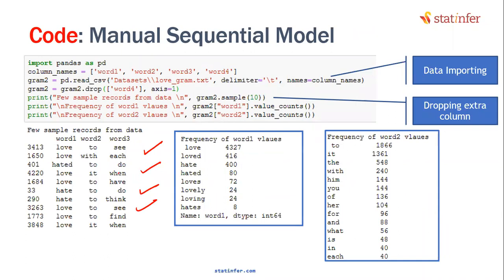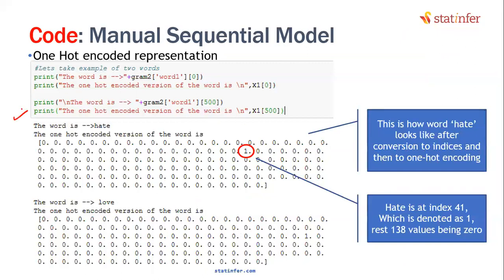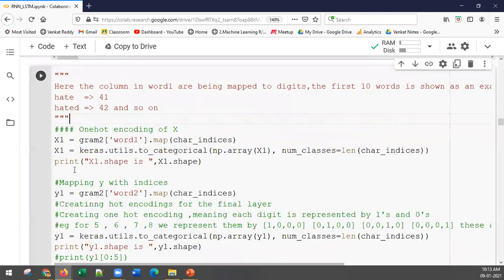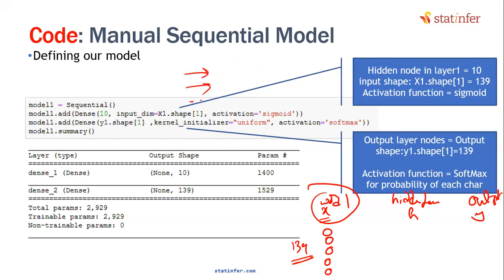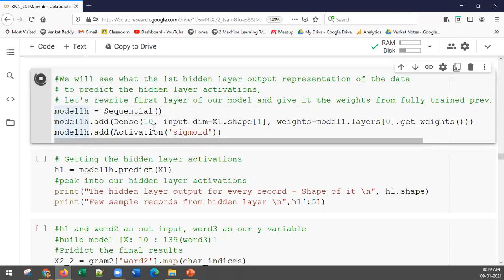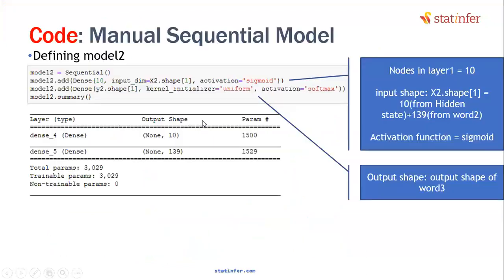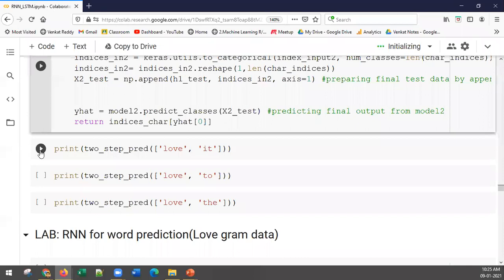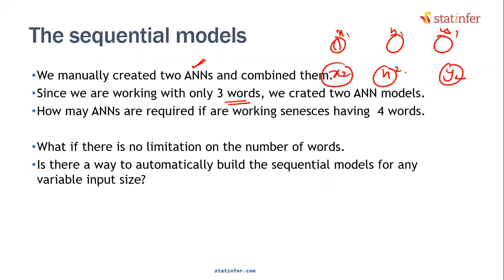Deep Learning | Video 4 | Part 2 | Model Building for Word Prediction | Venkat Reddy AI Classes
Course Materials

In this video, we dive into the process of building a sequential artificial intelligence (AI) model for word prediction. We start by explaining the overall approach and then delve into the code implementation.

To solve the problem of predicting words using machine learning, we can't directly use words as input. Instead, we convert words into numeric representations. We begin by creating two dictionaries:

Word to Number Dictionary: This maps words to unique numbers, enabling mathematical analysis.
Number to Word Dictionary: This reverses the mapping, allowing us to convert numeric predictions back into words.
To handle a dataset of 139 unique words, we utilize a technique called one-hot encoding. Each word becomes a column with a value of 1 or 0, indicating its presence or absence in a given context.

In the code, we demonstrate how to prepare the data (X1 and X2) and set up the architecture of our first neural network (Ann1). Ann1 takes word one (X1) as input and predicts word two (Y1).

Next, we introduce Ann2, which leverages the partial output from Ann1 to make more accurate predictions. This sequential model-building process maintains the order of word prediction, crucial for understanding context in sequential data.

The architecture of Ann1:

Input Layer: 139 nodes corresponding to unique words.
Hidden Layer (H1): 10 nodes for feature extraction.
Output Layer (Y1): 139 nodes representing predicted words.
For Ann2, we append the output of Ann1 (H1) to the input (X2), allowing Ann2 to learn from the context provided by Ann1's predictions. This creates a more comprehensive model for word prediction based on sequential data.

Key Steps Covered:

Building the initial neural network (Ann1) for word prediction.
Leveraging the partial output of Ann1 to enhance predictions in Ann2.
Demonstrating the sequential nature of model building and its importance in understanding context.
By following this step-by-step process, you'll gain a practical understanding of how sequential AI models are constructed and how they can be applied to tasks like word prediction.